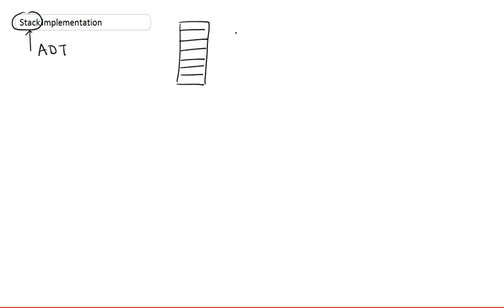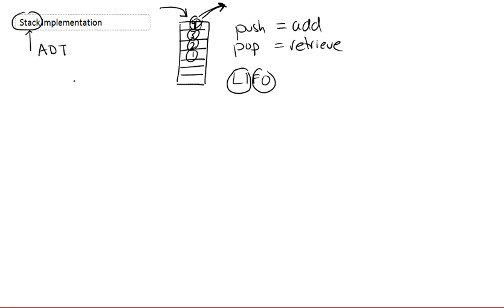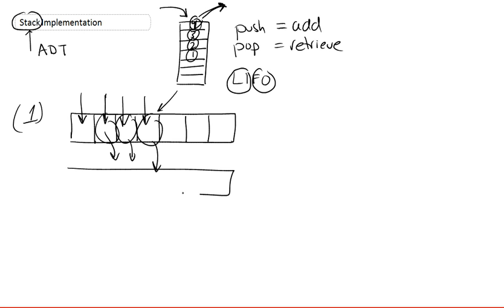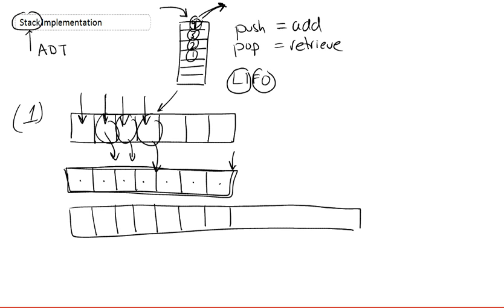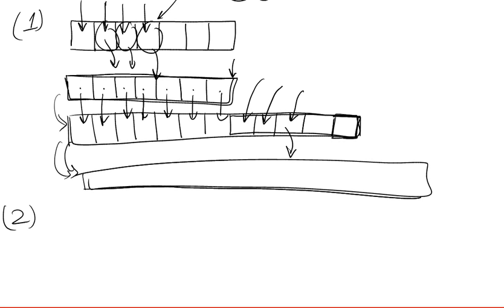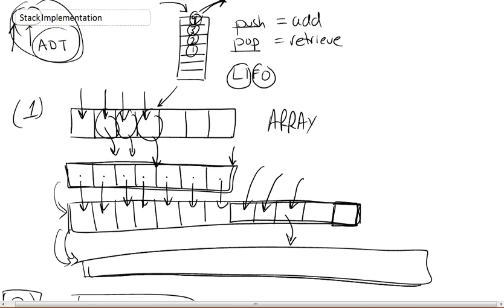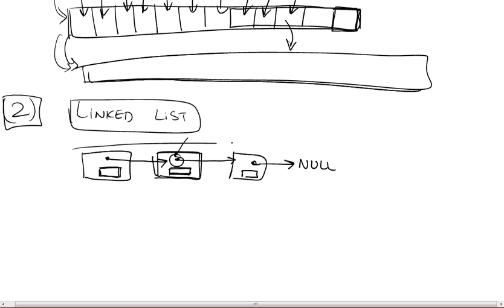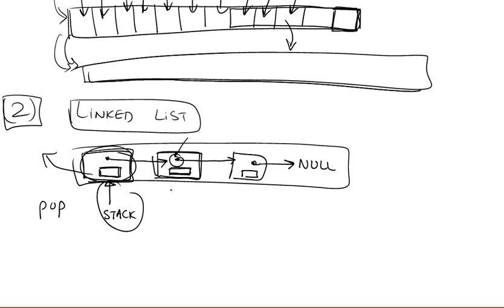Stack Implementation in C using a Linked List 1/6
*Stack Implementation Part 1...

*Reason why the linked list implementation is less efficient: linked lists usually allocate memory dynamically for each element, and that overhead can be significant when dealing with small-sized elements (in the case of a dynamic array, heuristics can be used to minimize the number of times we resize, hence making it more efficient)